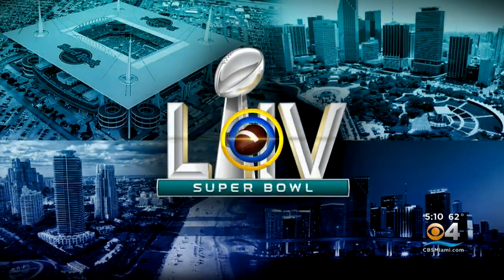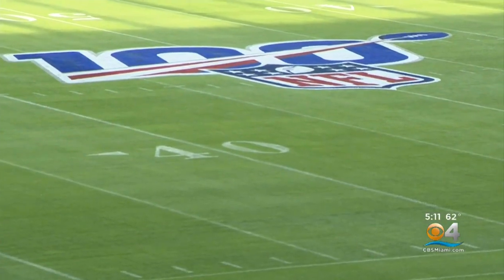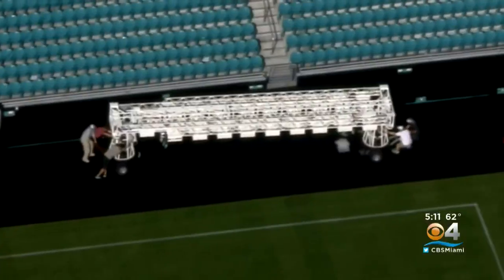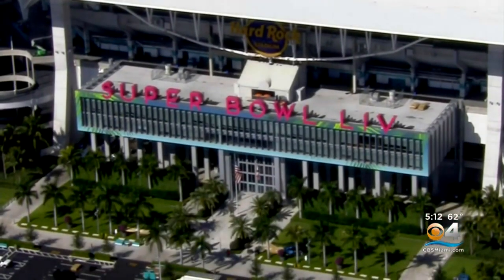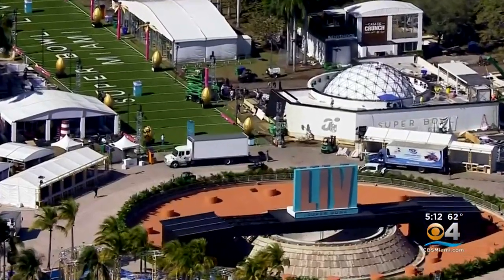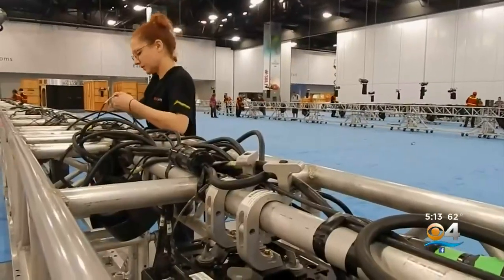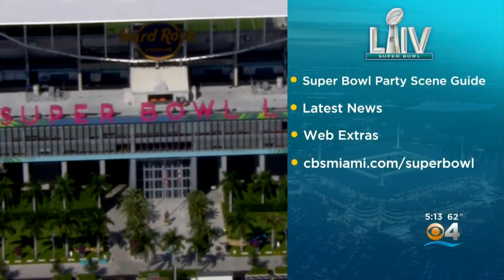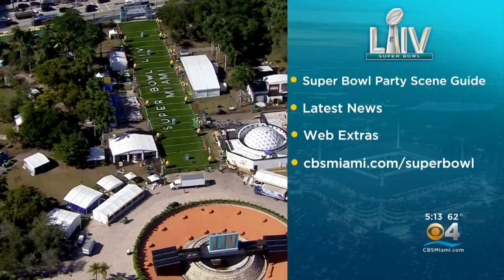Hard Rock Stadium Getting Ready For Super Bowl 54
CBS4's Joan Murray reports on the upgrades the stadium is getting ahead of the Big Game.